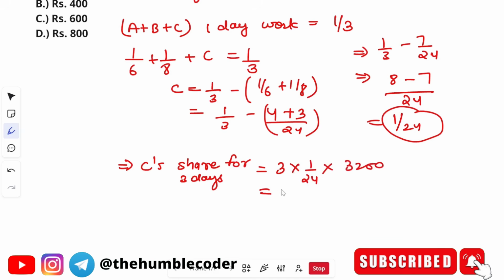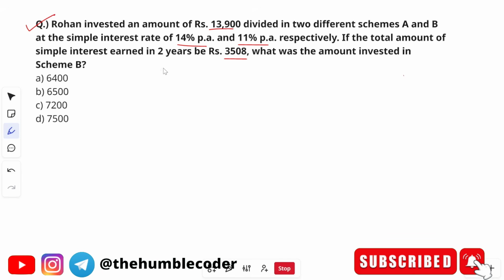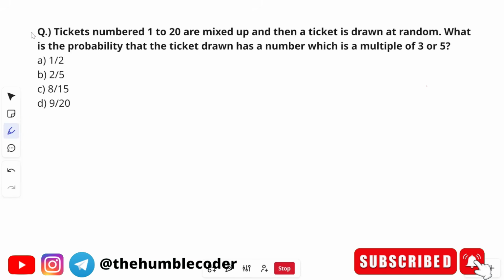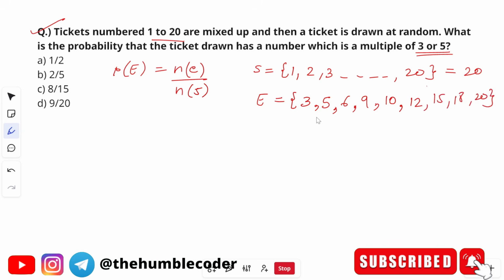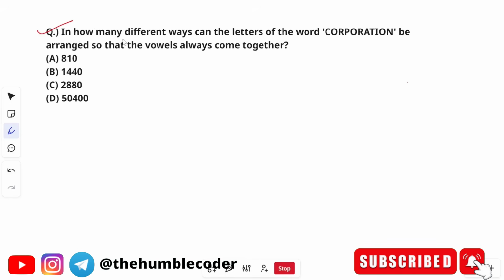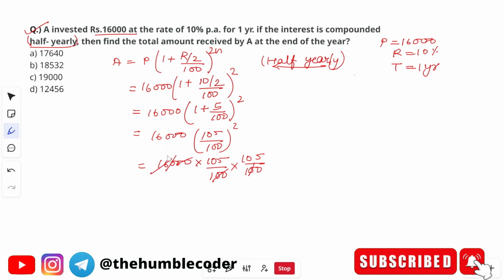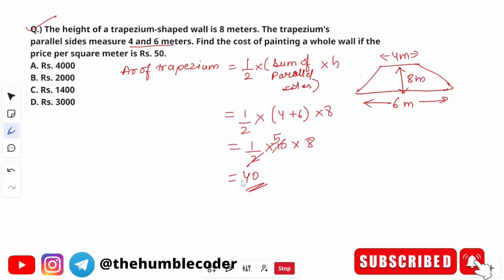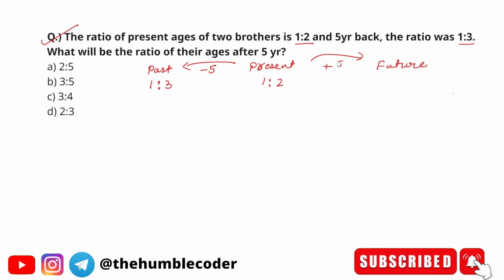🔥Infosys Aptitude Questions & Answers | Infosys Previous Year Questions | Technical Ability Question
infosys technical ability questions 2025
infosys previous year questions with solutions
infosys previous question papers with solutions
infosys reasoning ability questions and answers
infosys reasoning ability questions and answers 2025
infosys reasoning ability questions
infosys reasoning ability preparation
infosys puzzle questions with answers
infosys puzzle
infosys puzzle questions 2025
infosys puzzle questions
infosys puzzle solving tricks
infosys numerical puzzle questions
infosys system engineer puzzle questions
infosys reasoning ability
infosys system engineer mysore training
infosys system engineer training syllabus
infosys system engineer training experience
reasoning infosys
infosys logical reasoning questions and answers
puzzle reasoning infosys
logical reasoning infosys
infosys aptitude
infosys assessment test
infosys technical analysis
infosys assessment
infosys hackwithinfy previous year questions
infosys aptitude one shot
infyme infosys
infosys dbms
infosys login
infosys 2025 hiring
infosys 2025 system engineer hiring
infosys exam pattern
infosys system engineer hiring exam pattern 2025
infosys 2025 hiring exam pattern
infosys test pattern 2024
infosys test pattern
infosys sp exam pattern
infosys 2025 batch
infosys 2025 placement
infosys target 2025
infosys preparation 2025
infosys 2024 hiring
infosys specialist programmer exam
infosys specialist programmer exam pattern
infosys campus hiring 2024
infosys campus hiring
nfosys system engineer recruitment 2025